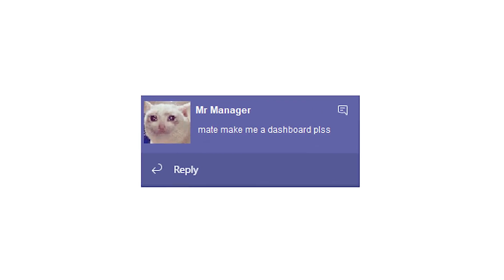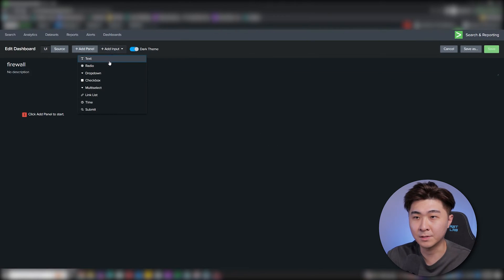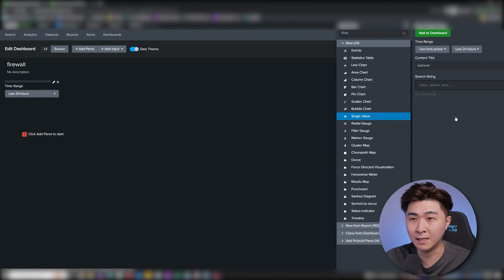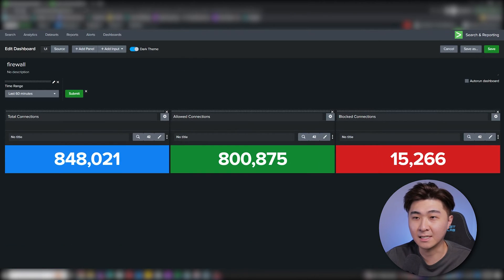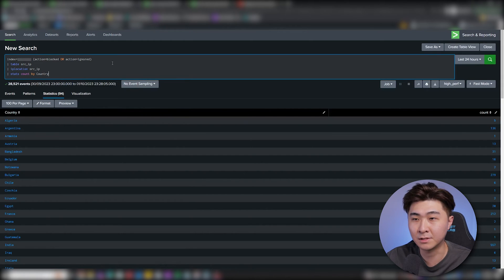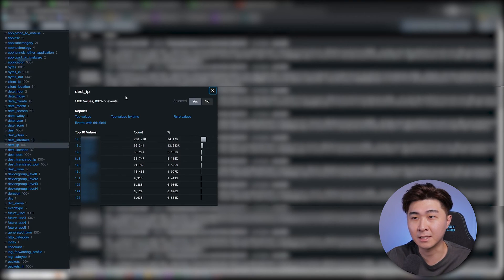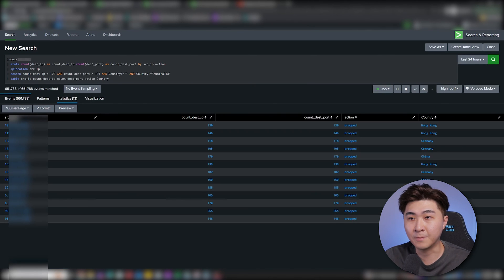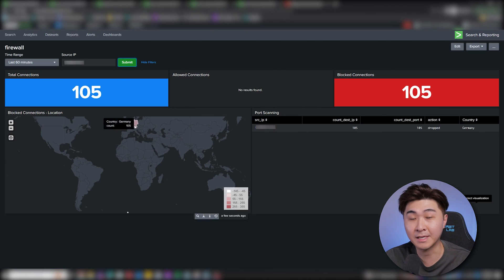How to create Splunk Dashboard | Cybersecurity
Hey all! If you're looking to create a usable security analysis dashboard, then you should watch this video! In this Splunk video, we'll show you how to create a Splunk dashboard from scratch. Enjoy!